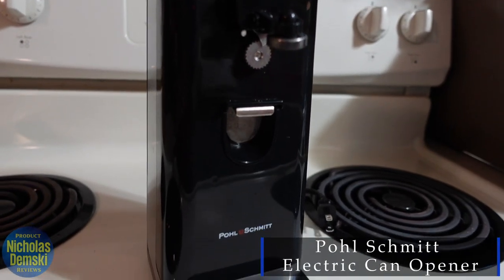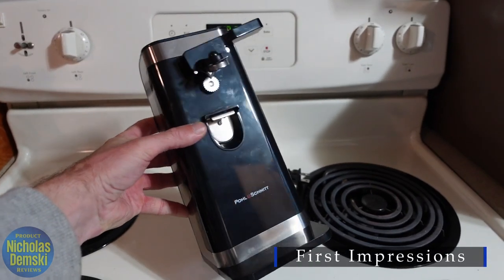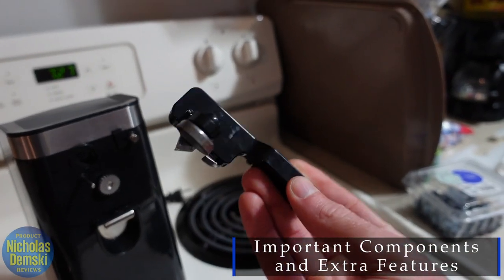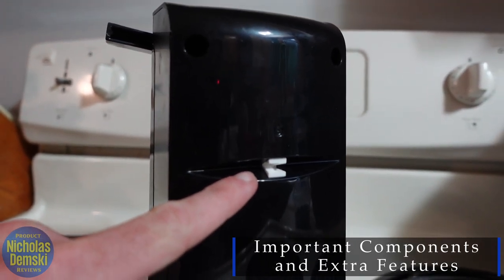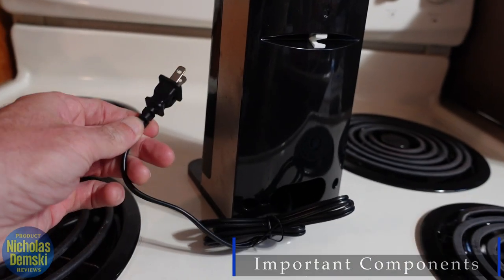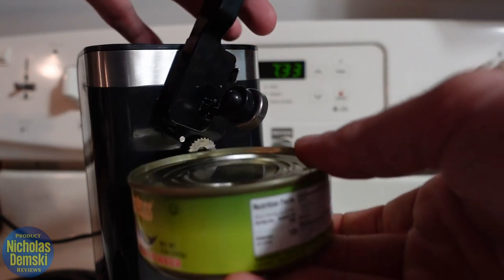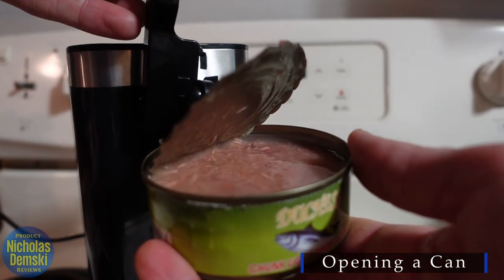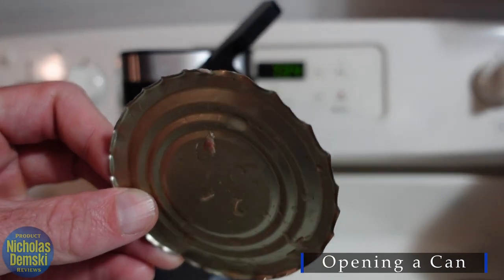POHL SCHMITT Electric Can Opener, Knife Sharpener and Bottle Opener REVIEW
Here is the POHL SCHMITT Electric Can Opener, Knife Sharpener and Bottle Opener and today I will be giving it a quick and full review.